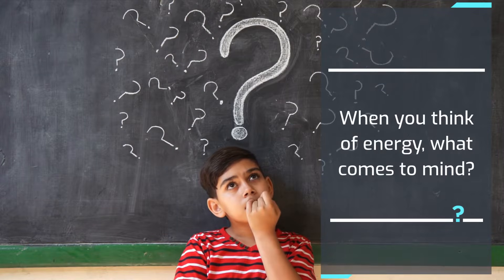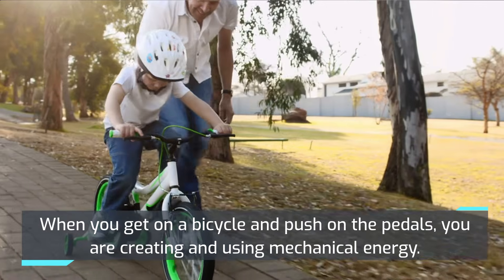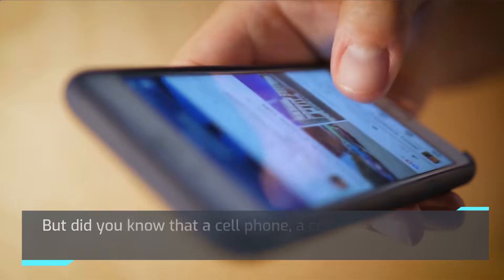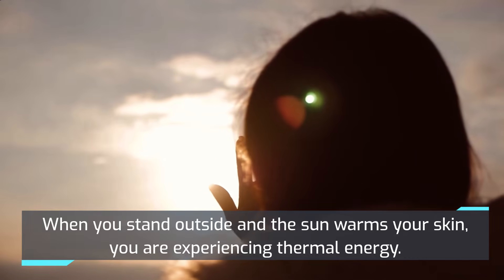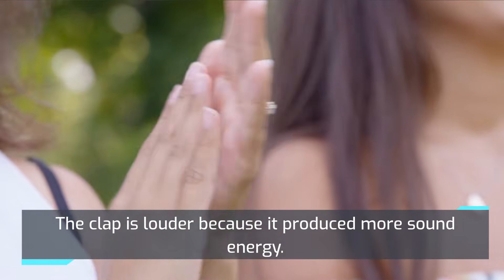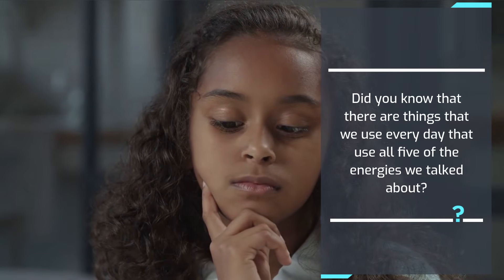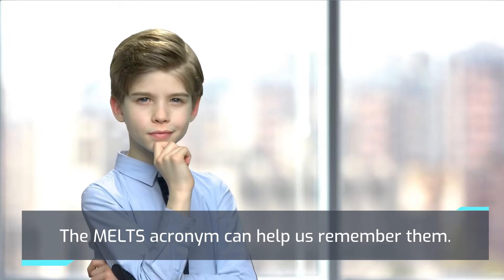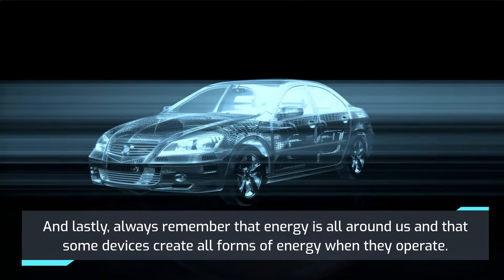What Are The Main Types Of Energy? - Mechanical, Electric, Light, Thermal, Sound | Form Of Energy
🔥 The Must-Have Digital Toolkit for Mastering Force, Motion and Energy! Crafted by Experts!

In this video, we are going to talk about the main types of energy. The main types of energy are mechanical, electric, light, thermal and sound.

TEKS Addressed:
*5.6A Explore the uses of energy, including mechanical, light, thermal, electrical, and sound energy
*5.6B Demonstrate that the flow of electricity in closed circuits can produce light, heat, or sound
*5.6C Demonstrate that light travels in a straight line until it strikes an object and is reflected or travels through one medium to another and is refracted
*3.6B Demonstrate and observe how position and motion can be changed by pushing and pulling objects such as swings, balls, and wagons